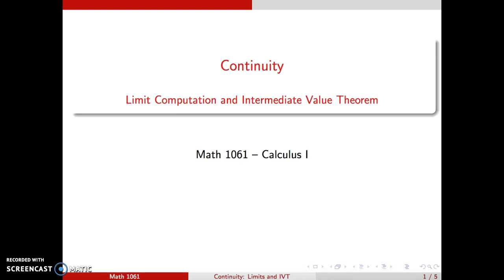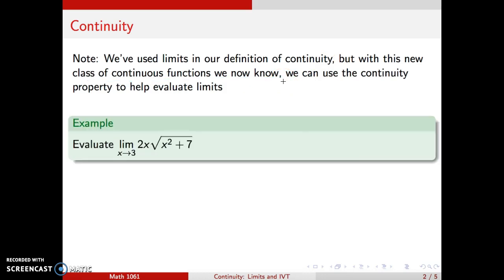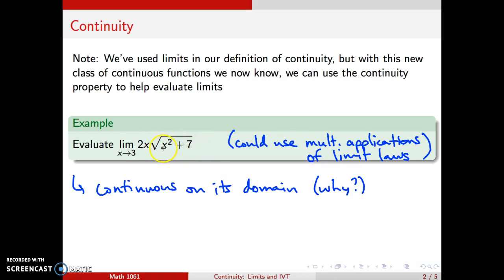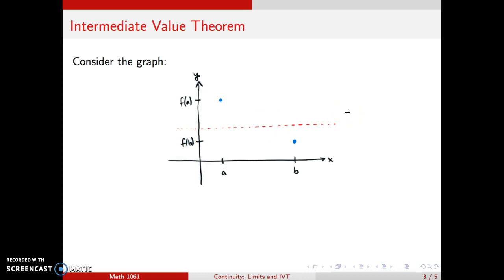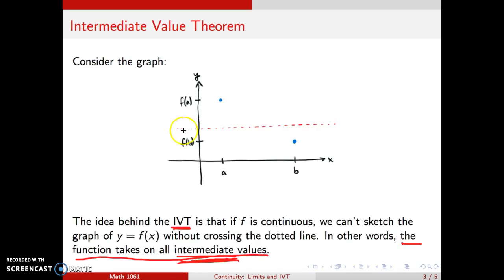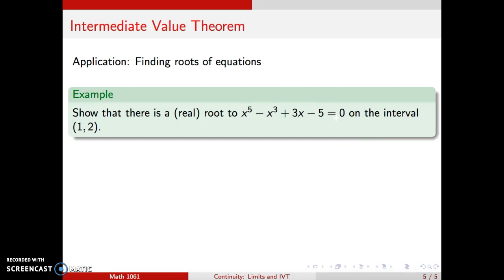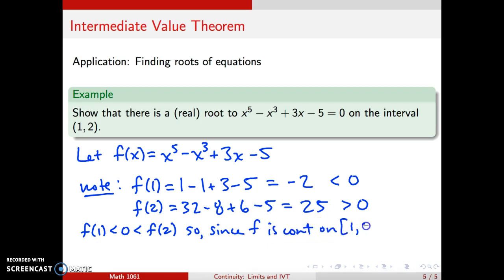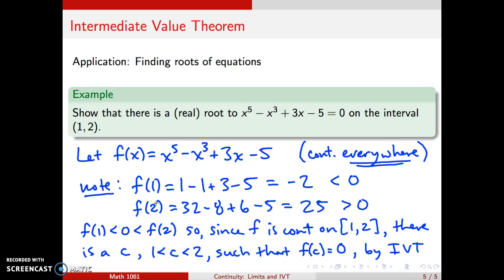Continuity (pt 2)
Description of limit evaluation using continuity knowledge and an introduction to the Intermediate Value Theorem